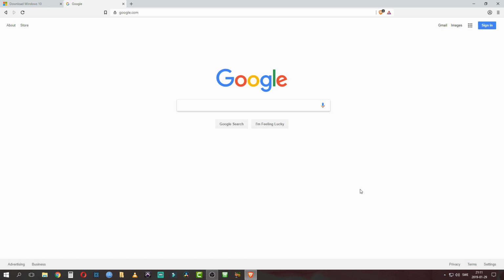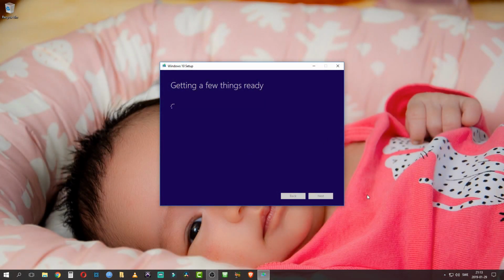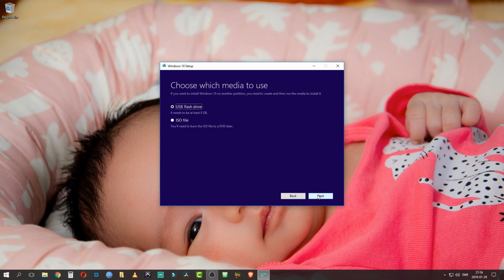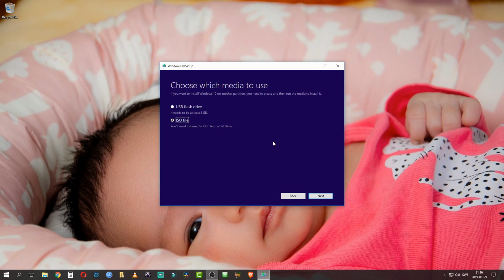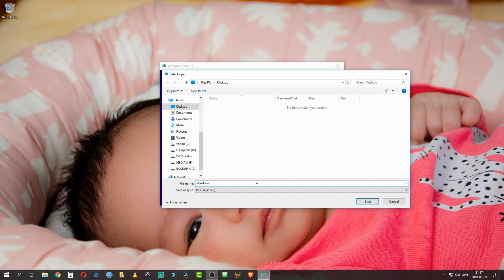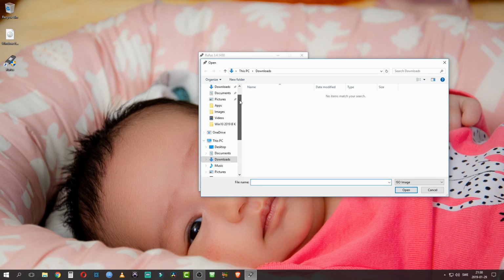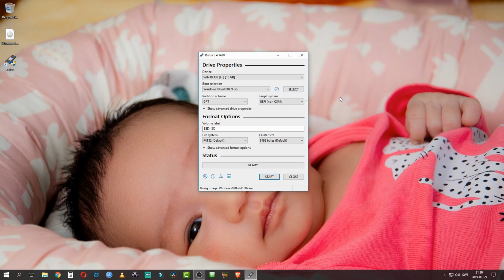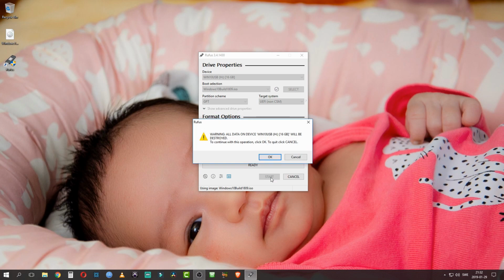How To Create Windows 10 USB Installer 2019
In this video I'm showing how to create a windows 10 usb installer and in the next video I will show How To install windows 10 on a PC.

My Gears used for making this video

1. Huawei Mate 10 Pro (Filming)
2. Godox SL60W (Led Light)
3. Godox 95cm/37"Octagon Softbox
4. 2M Tripod light stand (Basic)
5. Audio-Technica AT-2020 Microphone
6. My old custom build Hackintosh (24GB Ram DDR3, 2xSSD 256GB, 2x2TB HDD, i7 3770K, Sapphire NITRO+ RX 480 8GB)
7. Yamaha HS8 (Studio Monitor)
8. M-Audio ProFire610 (Soundcard)
9. Beyerdynamic DT 770 Pro 250 OHM (Studio headphones)
10. Streamlabs OBS (screen capture)
11. DaVinci Resolve 15 (Video Editor Software)